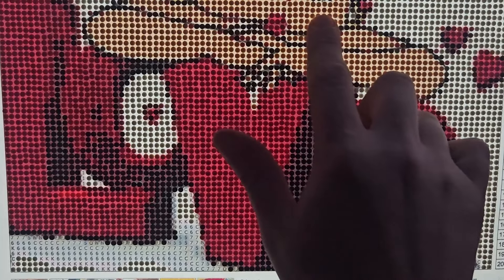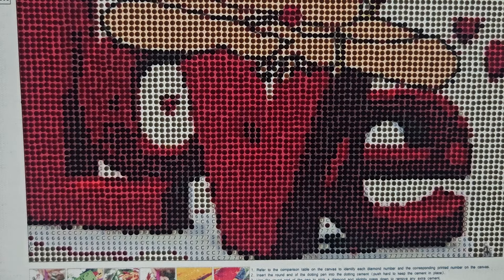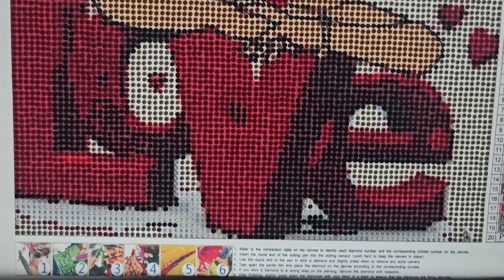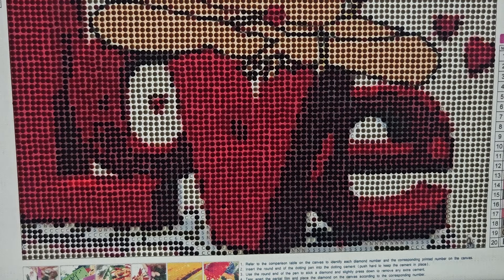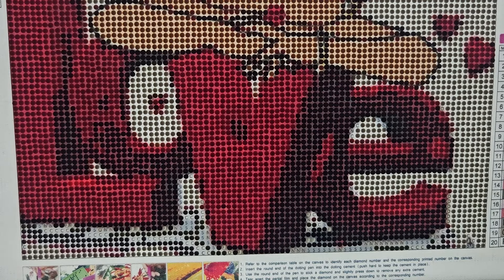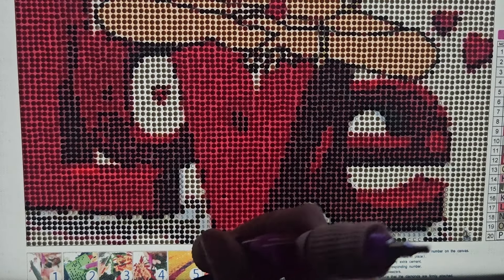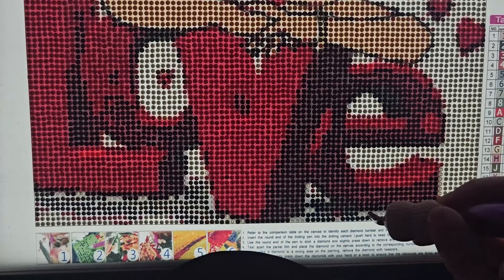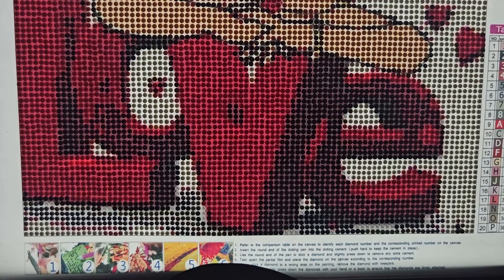Happy Valentines Day WIP & Chat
Amazon wishlist